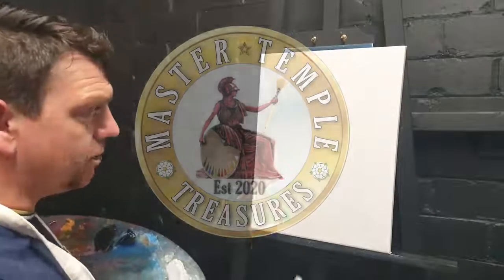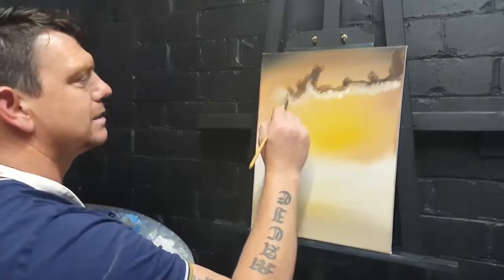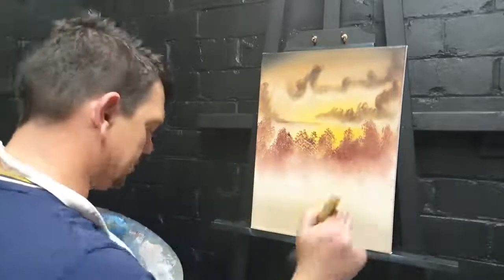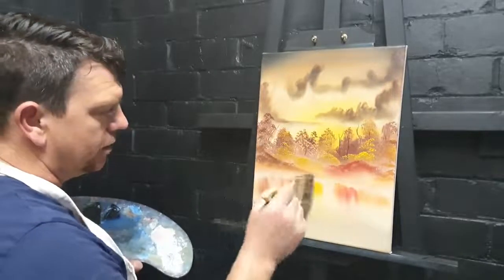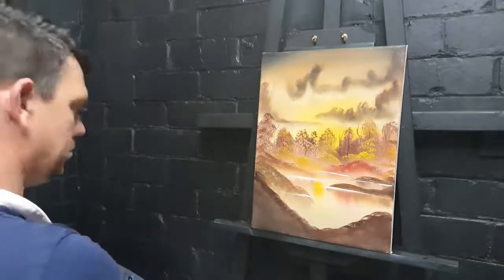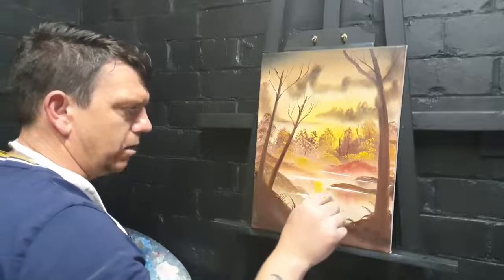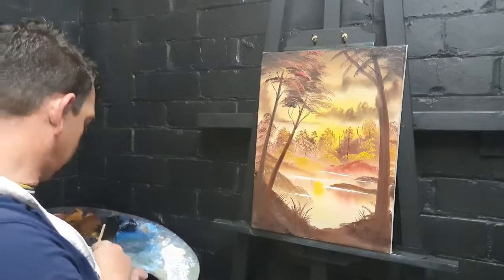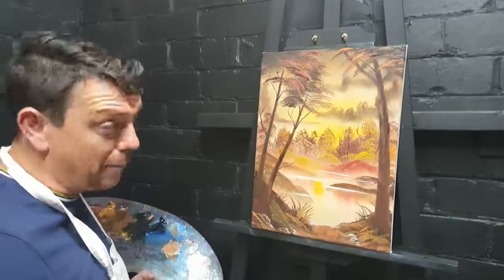Colours of Autumn oil painting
Hello friends, In this oil painting video we paint the wonderful colours of Autumn.

We use winsor and newton oil paints. Paint colours are; Titanium White, lamp Black, Phthalo Blue, Prussian Blue, Van Dyke Brown, Burnt Sienna, Alizarin Crimson, Sap Green, Cadmium Yellow, Yellow Ochre, Indian Yellow, Bright Red, magenta, violet, viridian. Liquid clear and Liquid white.

Canvas size is 20inch X 16inch double Primed. But you use any size canvas that is convenient for you.

Thank you to Tomversal & Fishing Frenzy for their support